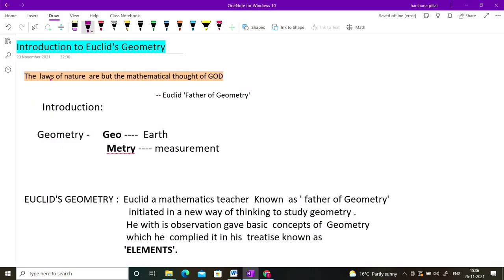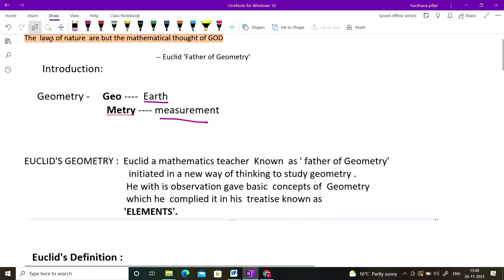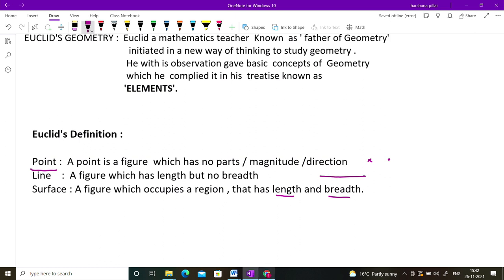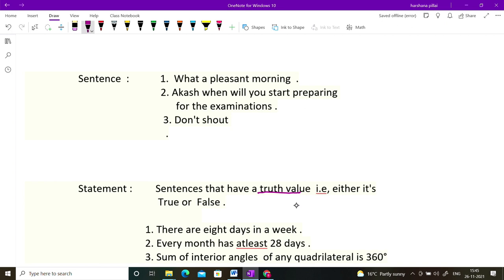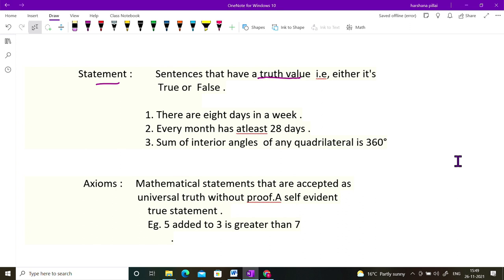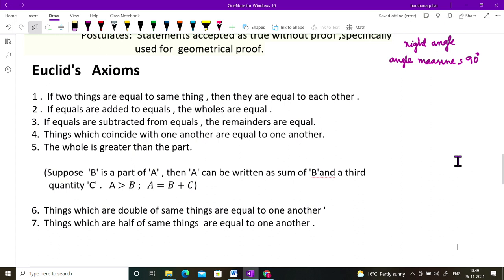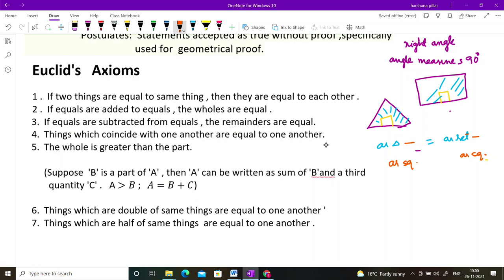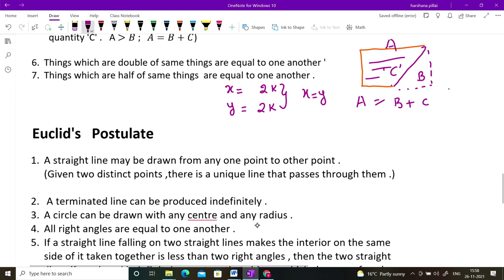Live Interaction on PMeVIDYA : Euclid Geometry-I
Euclid Geometry-I
Subject: Mathematics    Class: IX

Sahyog Session
Mon-Fri                                             5-5.30pm

The programs can be viewed on:
1. DD Free dish channel #128
2. Zee Dish TV Channel #950
3. Tata Sky Channel #756
4. Airtel TV Channel #440
5. Videocon Channel #477
6. Jio TV App
7. ‘NCERT OFFICIAL’ YouTube Channel
3. SWAYAM Prabha App
4. ePathshala Kishore Manch App
5. Social Media Platforms of CIET & NCERT (YouTube, Facebook, Twitter, WhatsApp, Telegram)